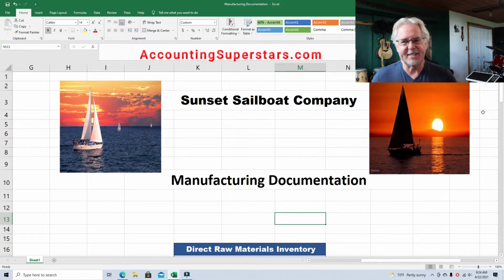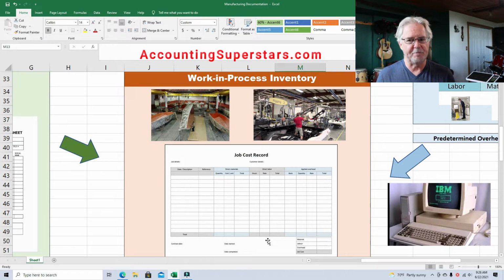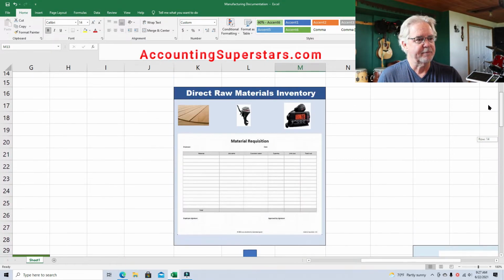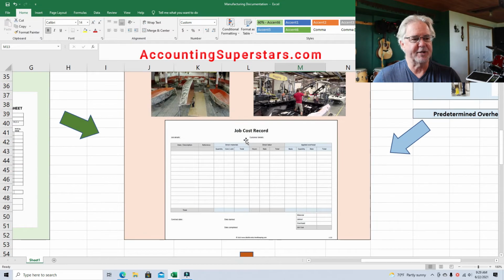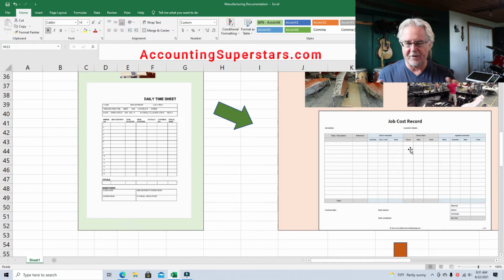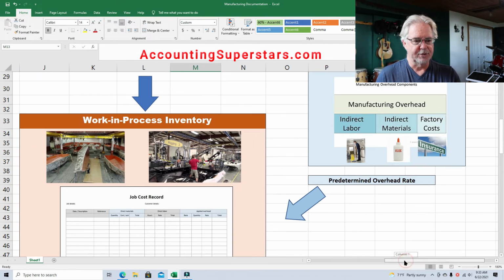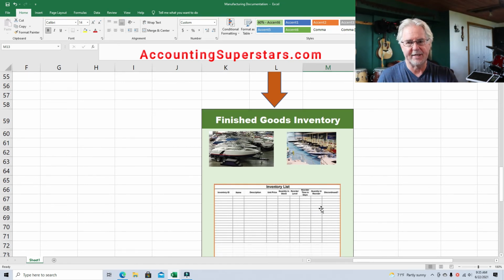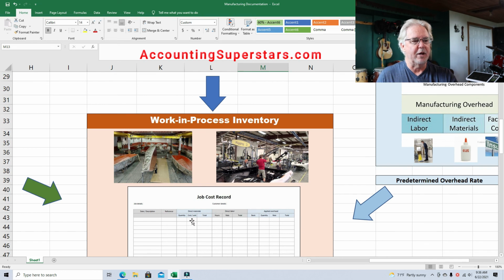Job Cost Documentation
Learn the documents used in a Job Cost accounting system.